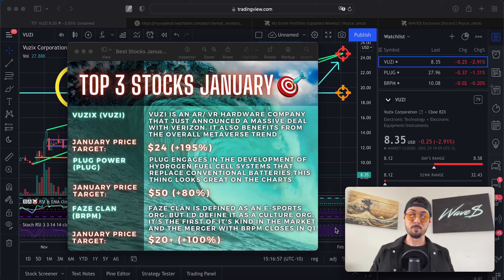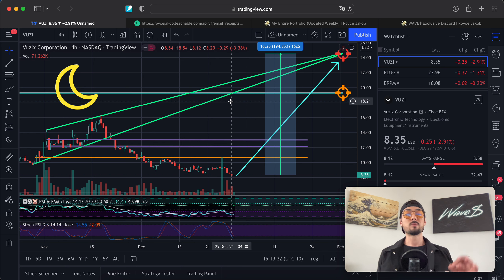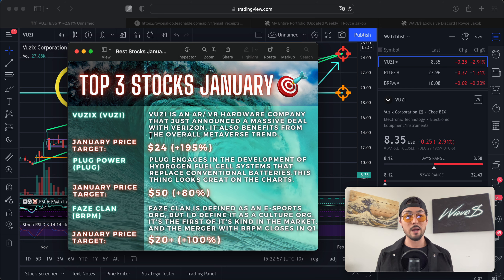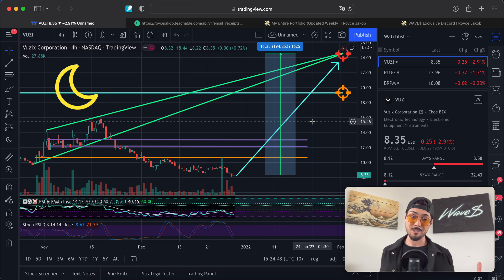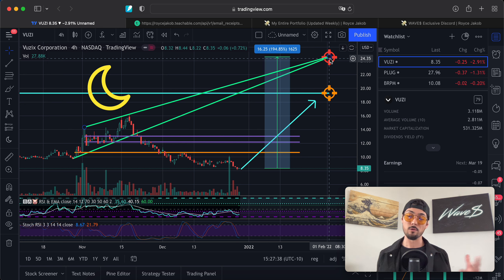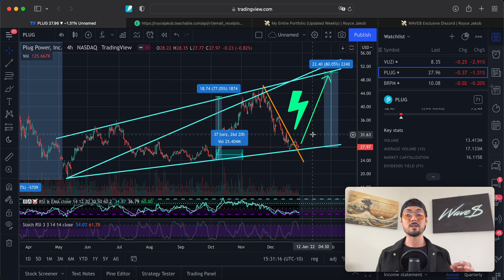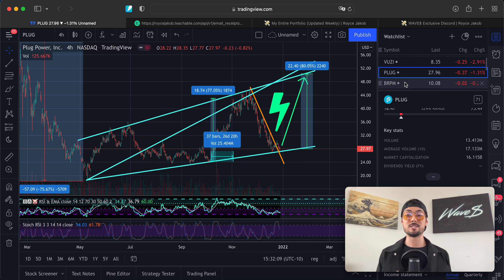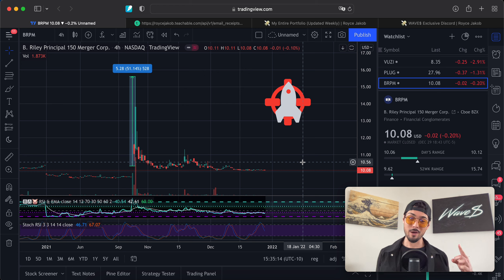Watch These 3 Stocks in January 2022 (HUGE Potential)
💸📈 My Complete Portfolio + Daily Newsletter. This is a complete list of my options, stocks, and cryptocurrency positions. I update it every trading day during market hours, and send out an email newsletter along with it explaining my thoughts.

📕 My personal favorite investing books:

- The Intelligent Investor

- Principles by Ray Dalio

- Rich Dad Investing

📗 These books changed the way I think about money:

- Money Master the Game

- 4-Hour Work Week

- Rich Dad Poor Dad

- The Effective Executive

Remember guys, take action and make waves in these markets! 🌊 📈